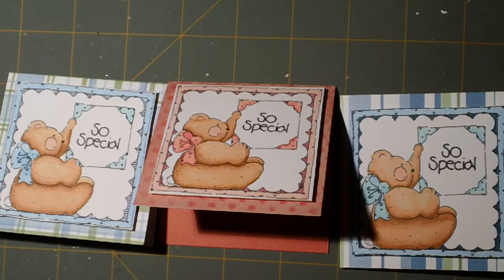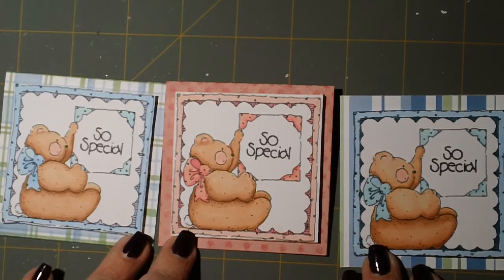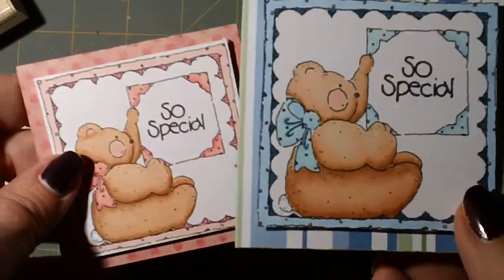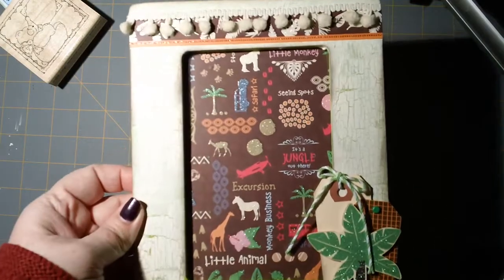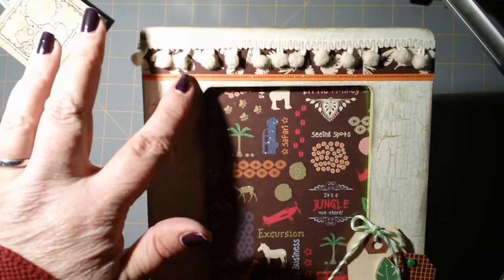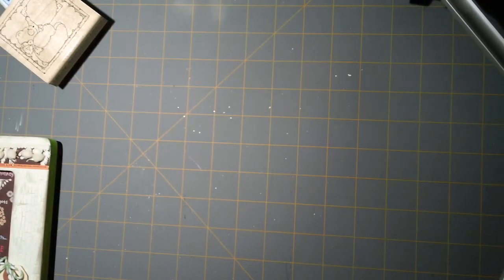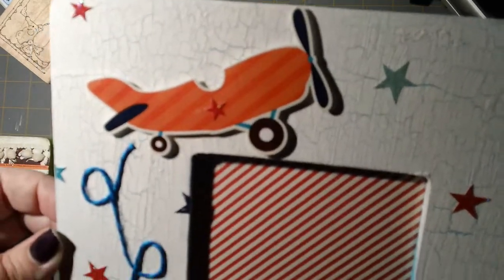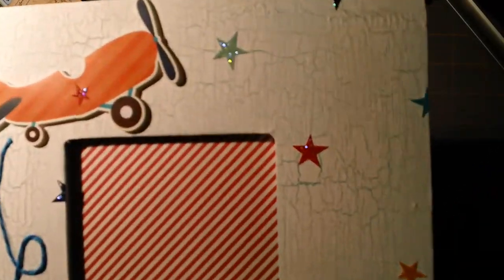Copic Cards and Altered Frames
Old meets new! Really simple and quick baby gifts.